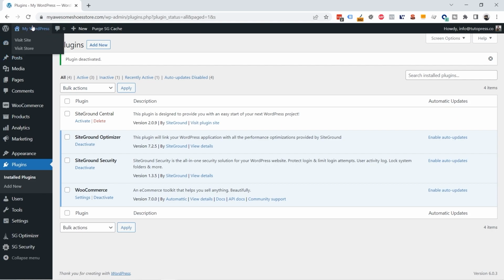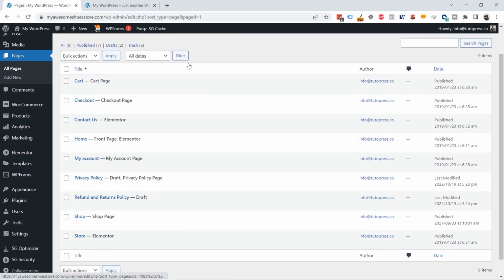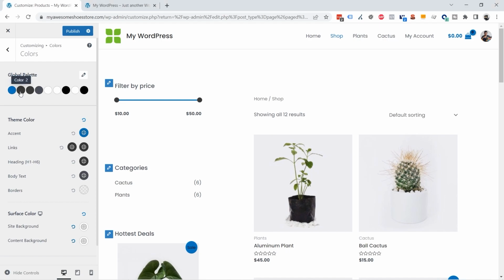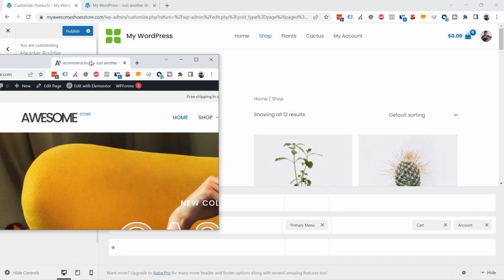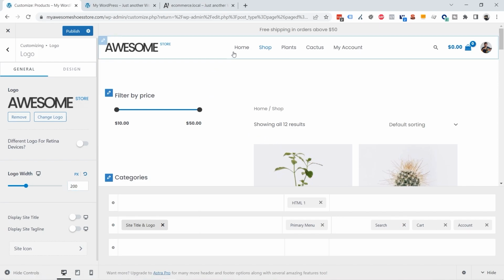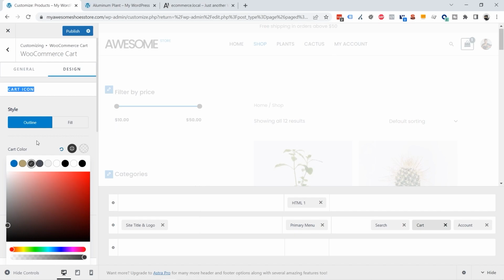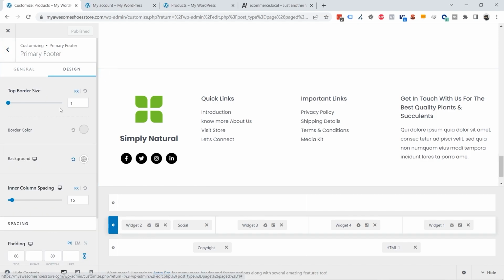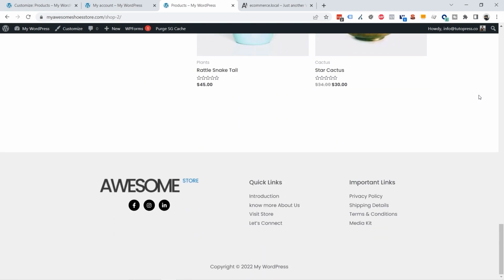Astra tutorial for beginners #1 - How to INSTALL and CONFIGURE Astra for eCommerce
In this Astra tutorial, you’ll learn how to install and customize the Astra Wordpress Theme to create an online store or an eCommerce webste from scratch.

00:00 How to INSTALL and CONFIGURE Astra for eCommerce
01:30 Install a starter template
04:47 Customizing the AStra Starter template
16:10 Adding a custom logo
25:02 Customizing the footer